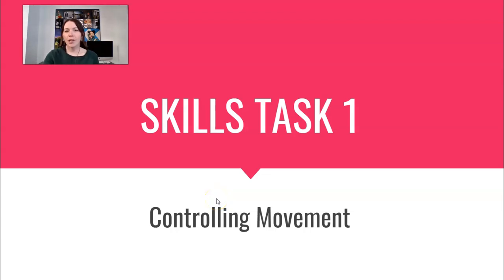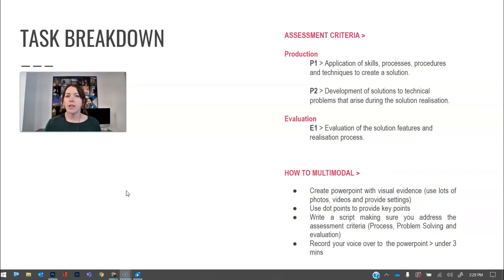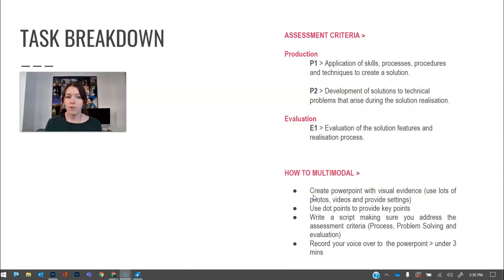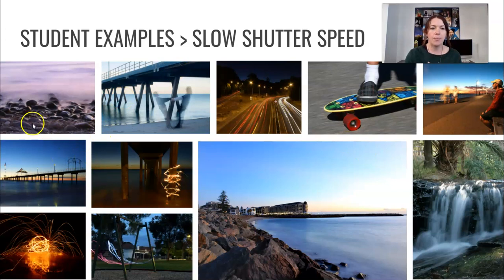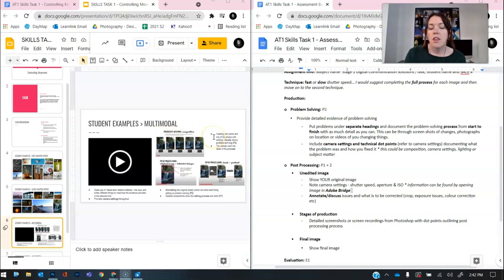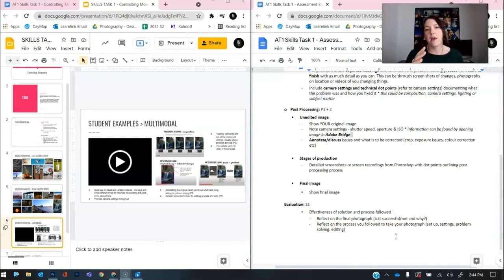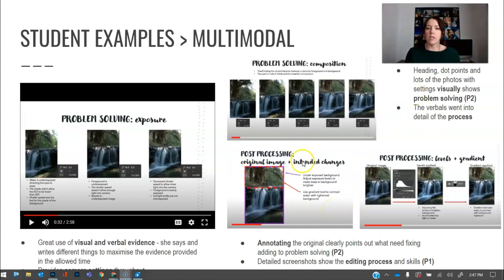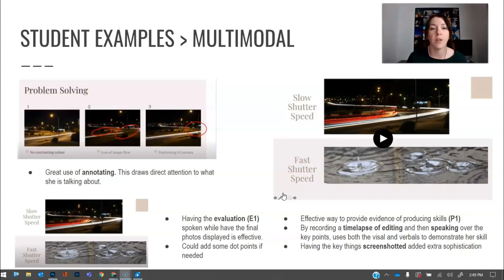Stage 1 Natural Light - AT1 Skills Task 1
This video outlines AT1 Skills Task 1 task breakdown. It has student examples of photographs and the multimodal assessment. The video has been time stamped to make it easier to refer to the section that you need.

0:00 Introduction
0:23 Outline of task
1:26 Assessment Criteria
2:26 How to Multimodal - process
5:02 Student Example - Fast Shutter Speed
5:50 Student Example - Slow Shutter Speed
6:23 Assessment Breakdown sheet - what we need to provide evidence on
7:05 Problem Solving (P2)
8:48 Post Processing (P1+P2)
9:52 Evaluation
10:16 How to keep it concise!
11:10 Student examples - Multimodal